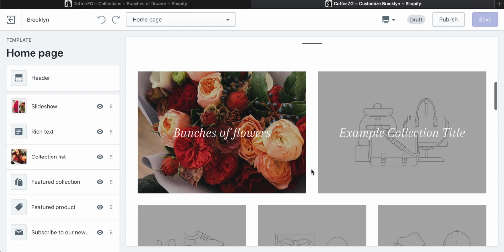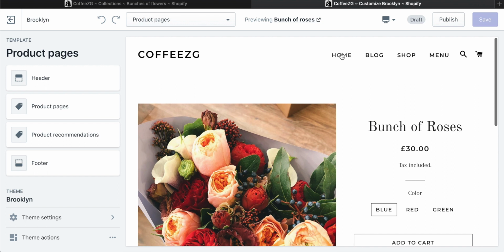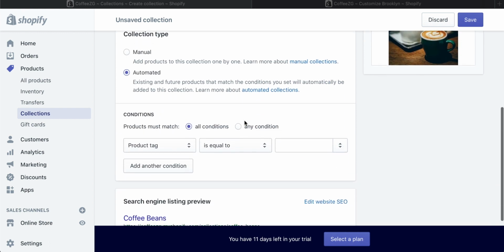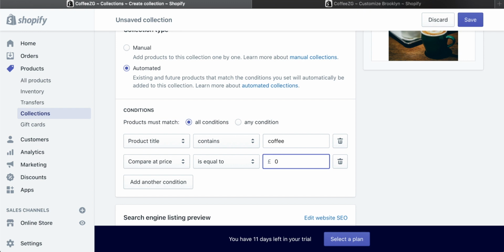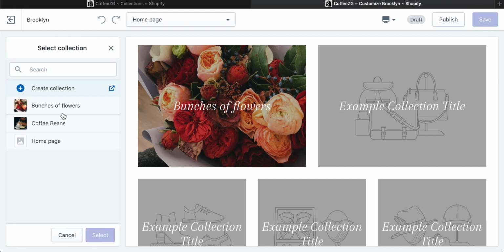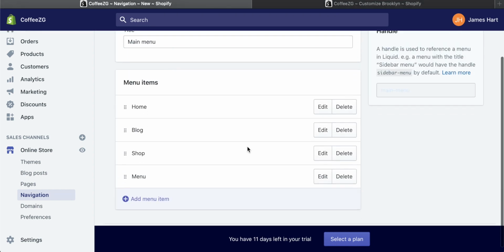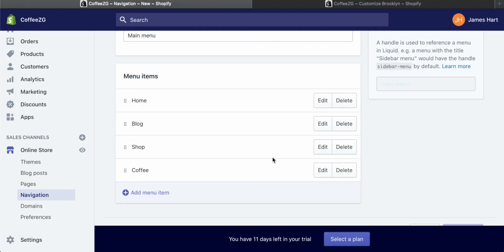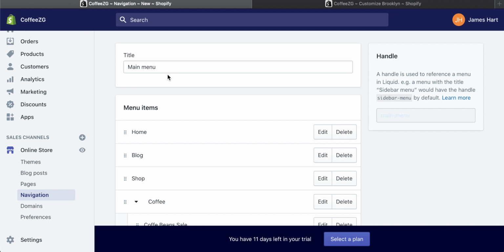How to Add Collections to Shopify Store - Shopify Tutorial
How to add collections in Shopify - Add product collections in Shopify and add collections to your Shopify store theme. Shopify collections help organise products into groups, add automated Shopify collections in Shopify and add to your Shopify store and theme with this Shopify tutorial.